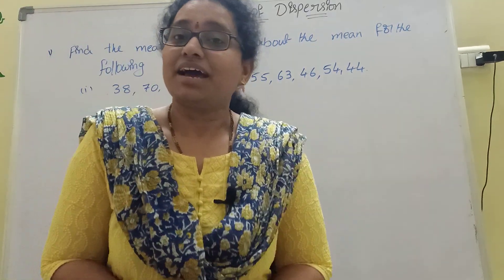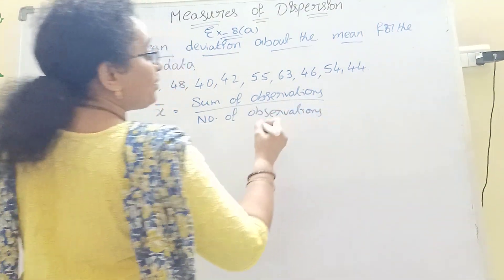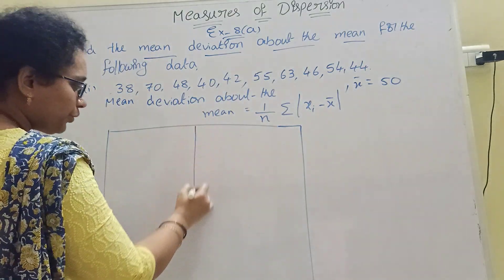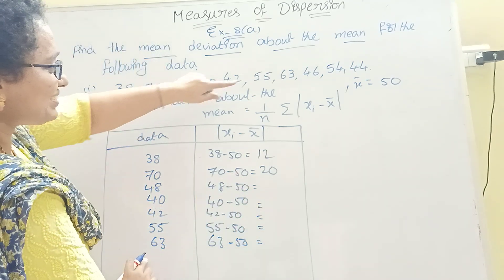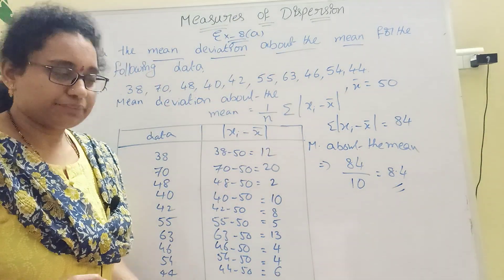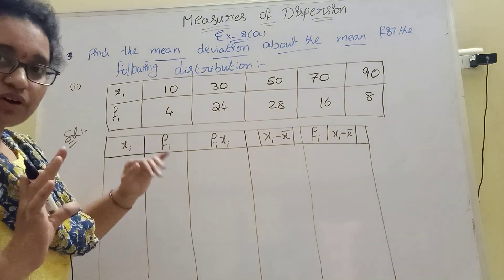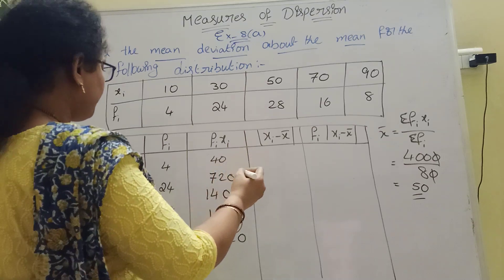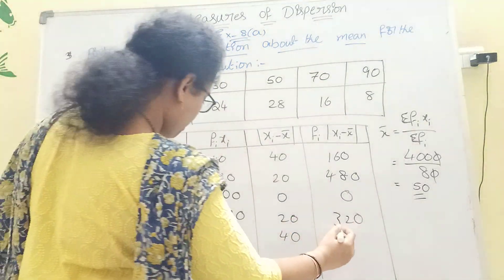Senior inter //2A math //Measures of Dispersion grouped //ungrouped Data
inter 2a
#2 a maths

Math 2a

inter2a math
how to get measures of dispersion
how to do mean deviation about the Mean
how to find measures and dispersion